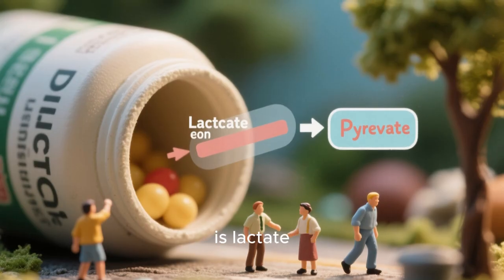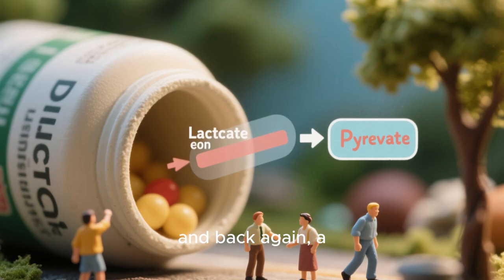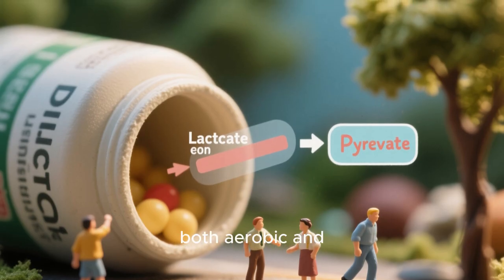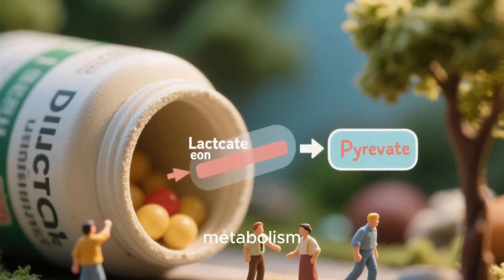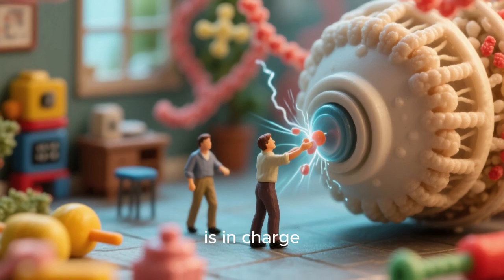Unlock Biochemistry: Learn Enzyme Classes the Fast Way!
Struggling to understand the 6 classes of enzymes?
This video breaks them down in the simplest way possible — with real-life examples and easy visuals to help you remember them instantly.